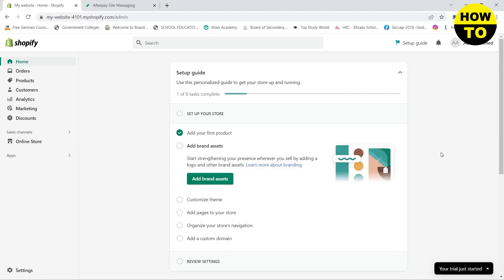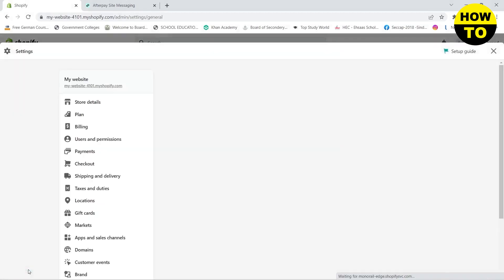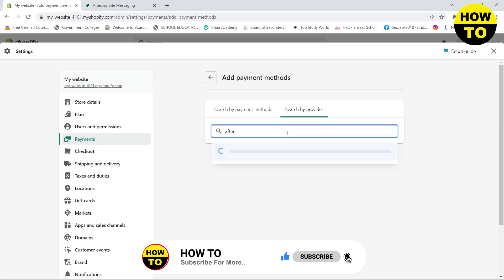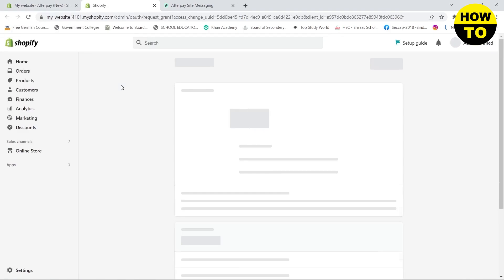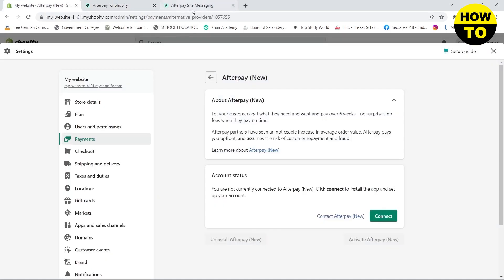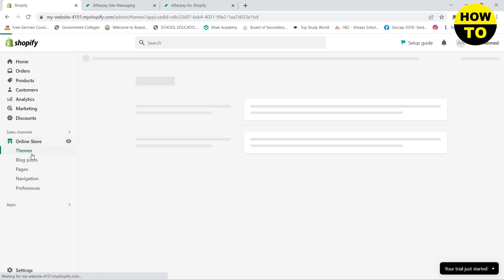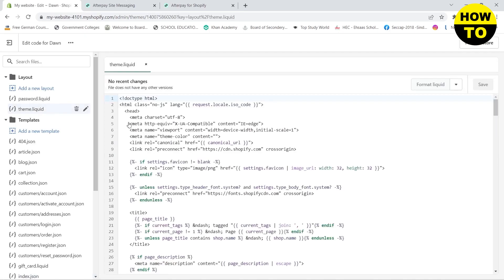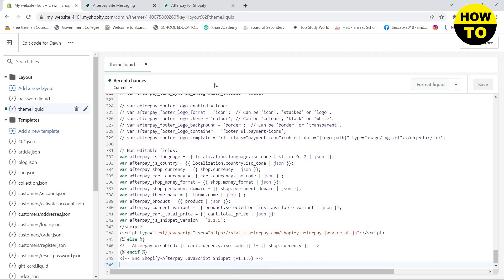How to Add Afterpay to Shopify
Learn How to Add Afterpay to Shopify. It is really easy to do and learn to do it in just a few minutes by following this super helpful tutorial to get a better understanding of everything.